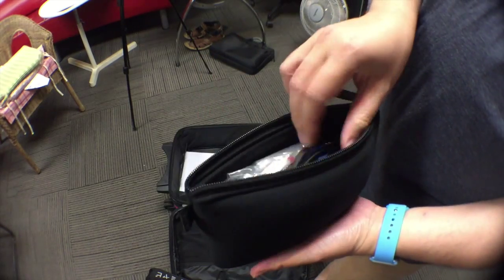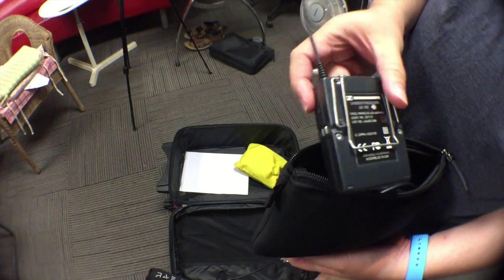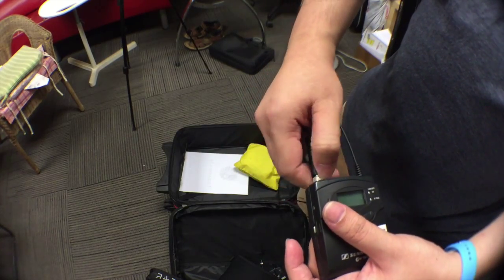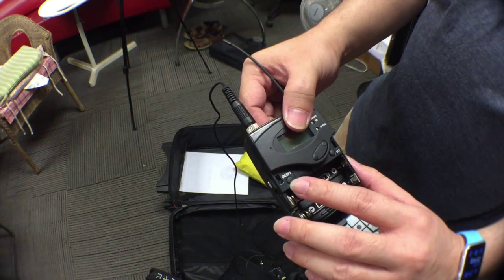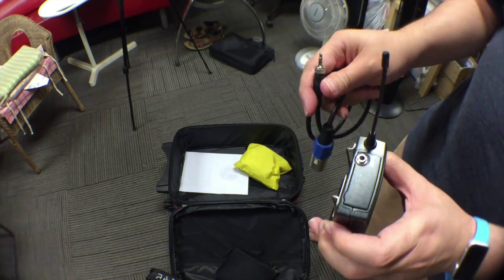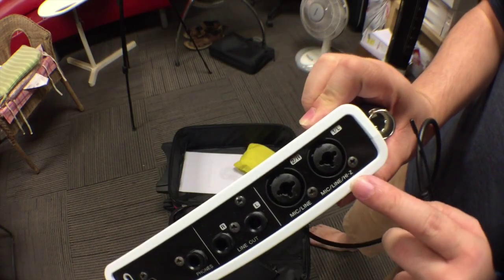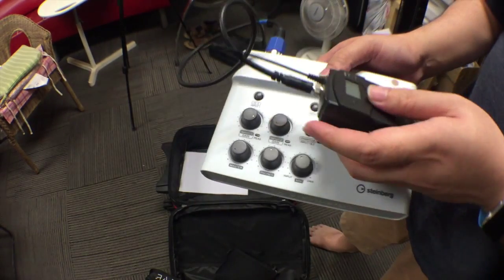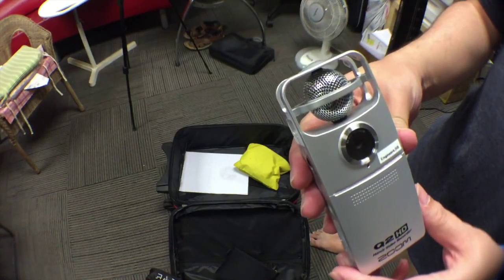Wireless clip-on microphone - Beginners Tutorial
Speaker: Michael Cheng